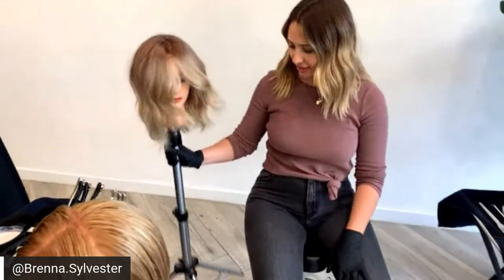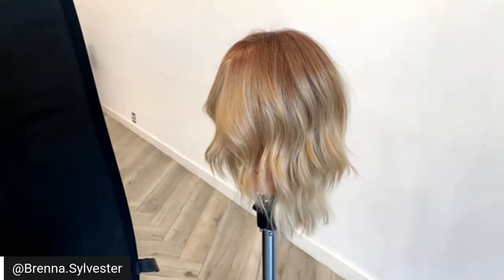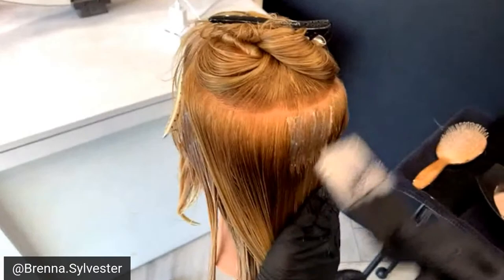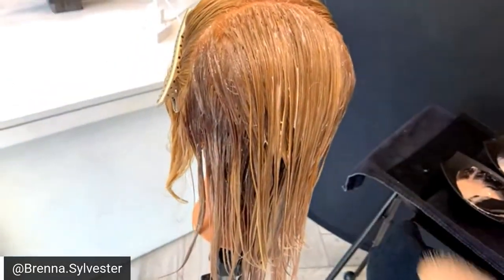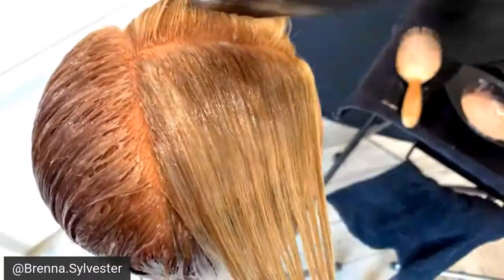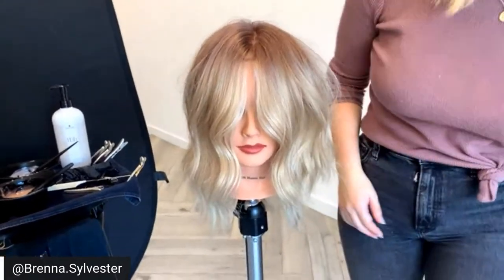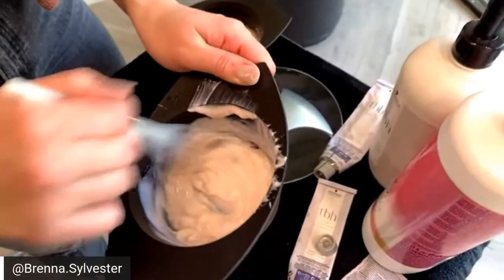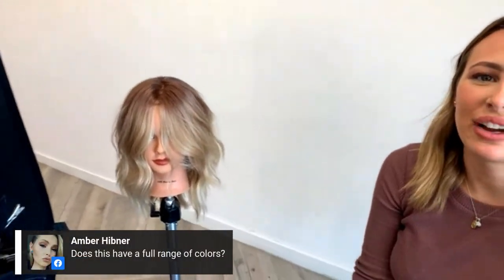Reverse Highlights Technique Tutorial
Learn how to add depth and dimension to an all-over blonde with this reverse highlights haircolor technique by @brenna.sylvster using Schwarkzkopf Professional tbh - true beautiful honest haircolor.